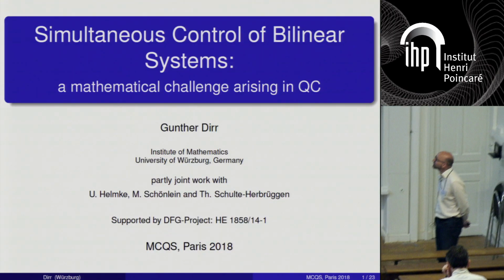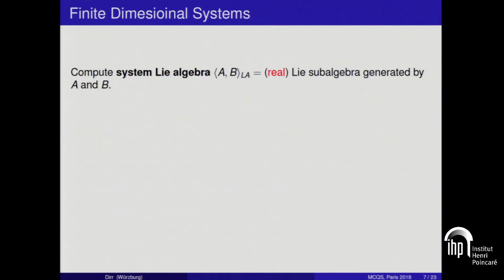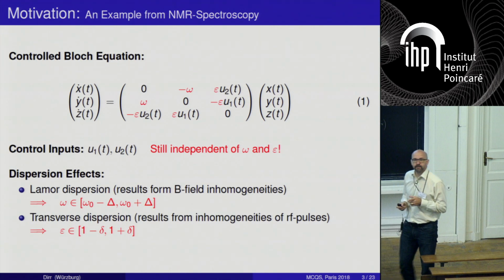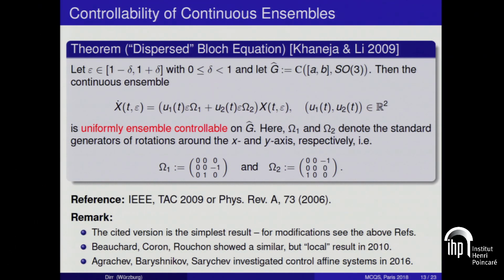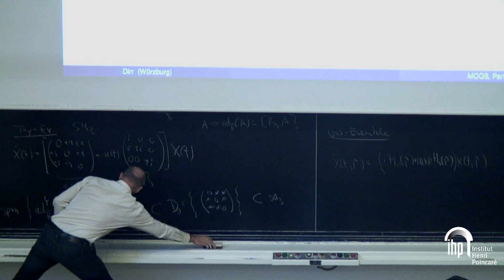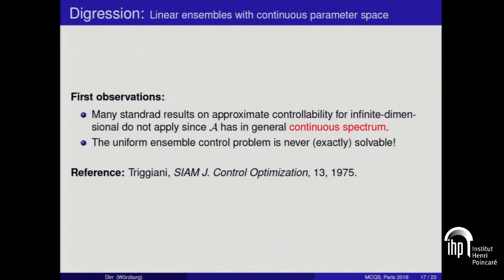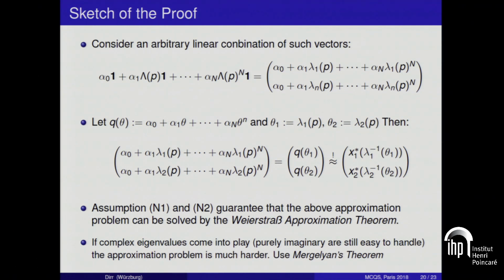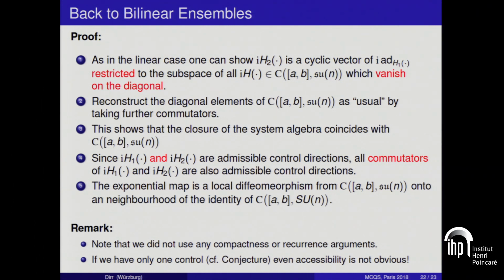Simultaneous control of bilinear systems: a mathematical challenge arising in QC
By Gunther Dirr (Univ. Wurzburg)
Abstract: Motivated by controlling NMR-experiments with inhomogeneities or, more general, by controlling quantum systems with parameter uncertainties, we discuss open-loop control problems for bilinear systems on Lie groups. First, we recall some basic results for finite parameter sets. Then, after a short digression on linear systems with continuous parameter range, we return to our initial setting and present first results for approximate controllability of bilinear systems with continuous parameter sets.